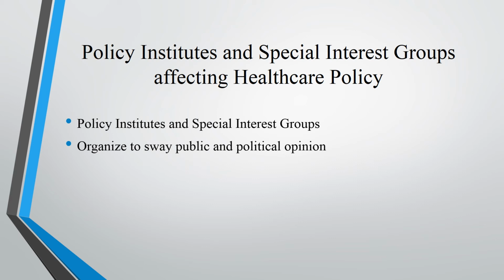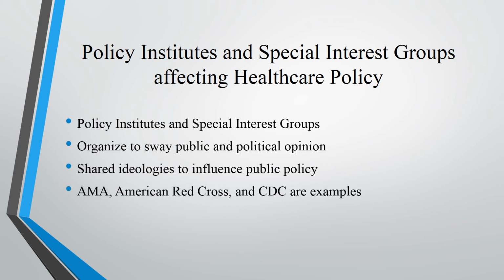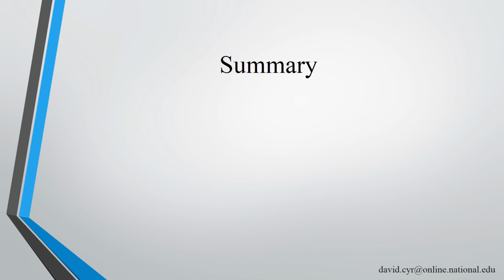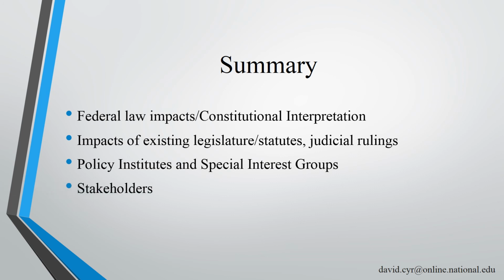Cyr PPACA Video